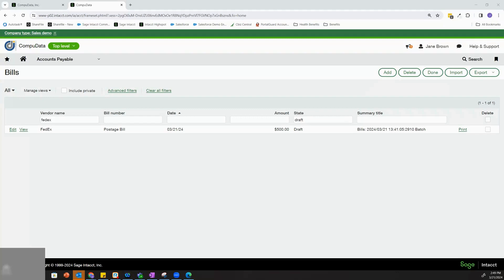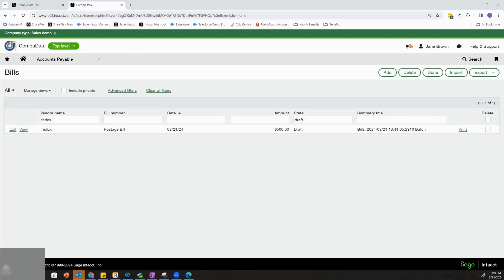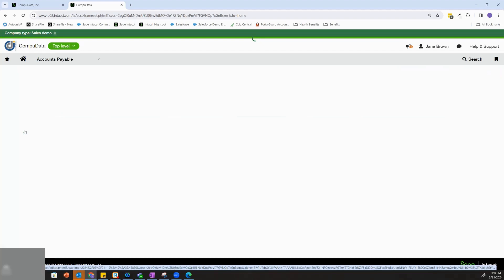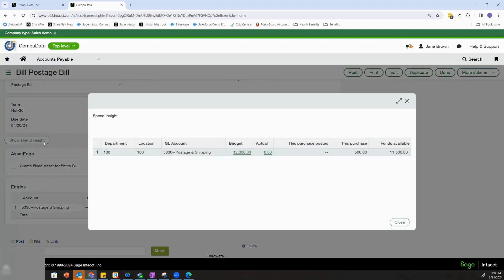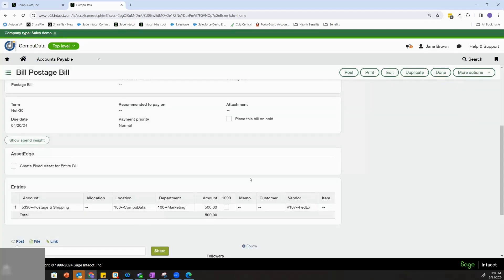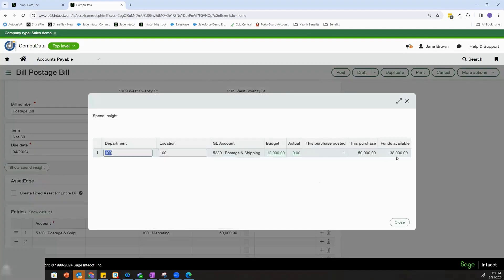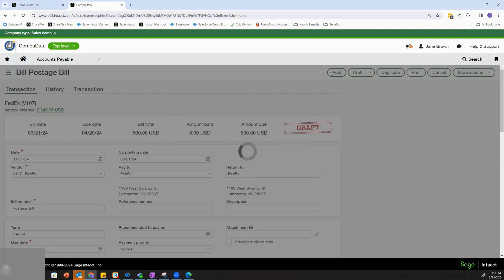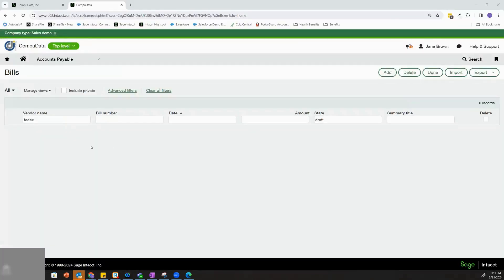Sage Intacct Demo: Spend Management Overview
Watch the video for an overview of Sage Intacct's spend management module, a crucial tool for gaining visibility and control over organizational expenses.

Discover how this module facilitates informed decision-making by providing real-time insights into budgets and actual spending across purchasing transactions, accounts payable, bills, and general ledger journal entries.